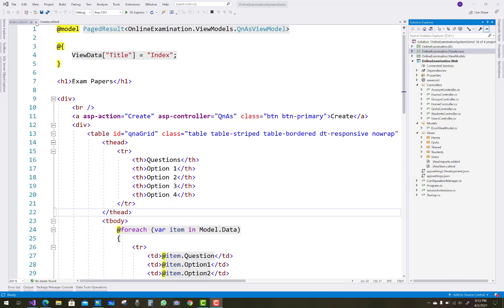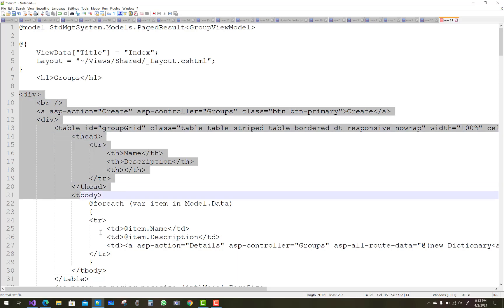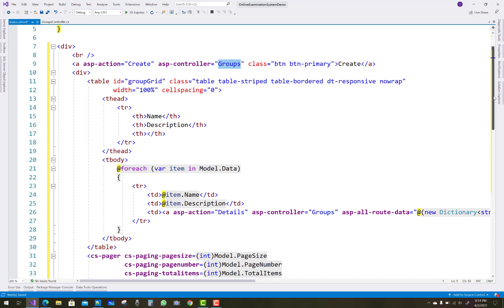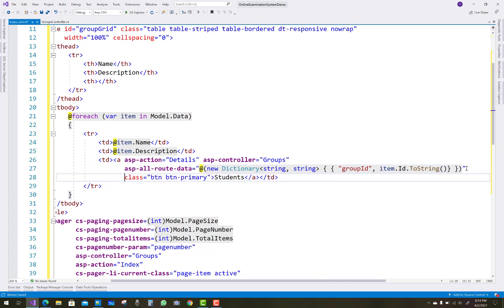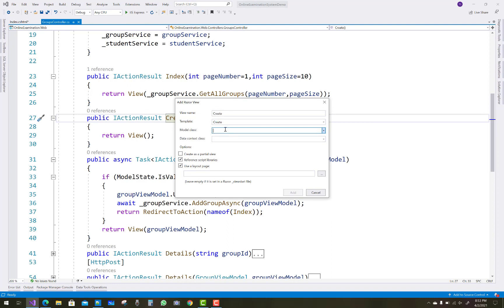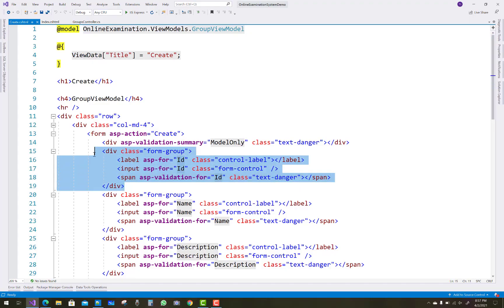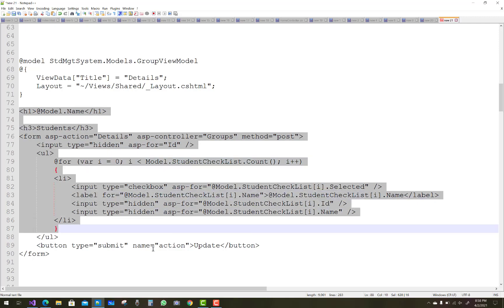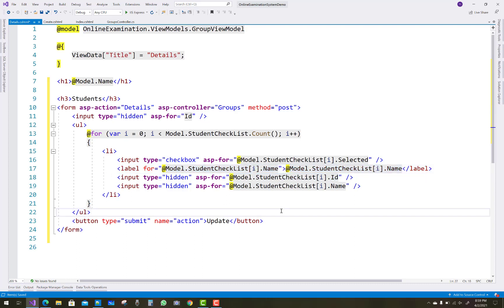Online Examination System Project Part-23 | ASP.NET CORE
In this video, I am going to show you, How to design Groups view like Index, Create and Details.